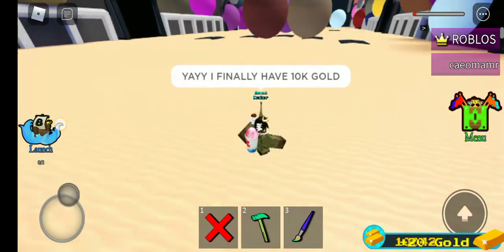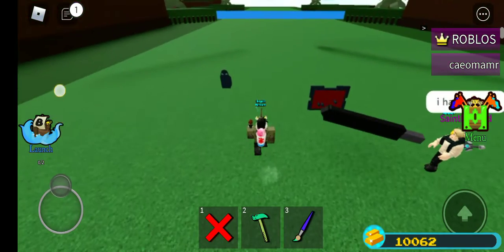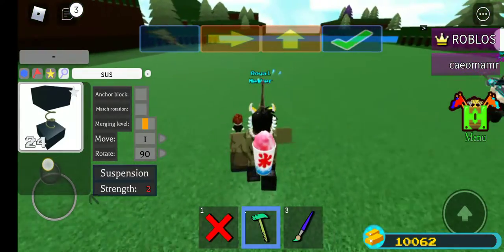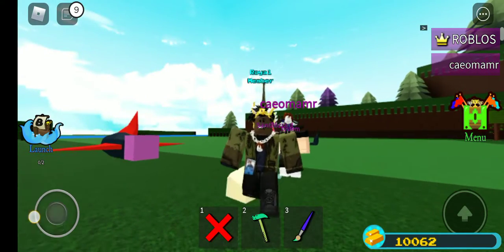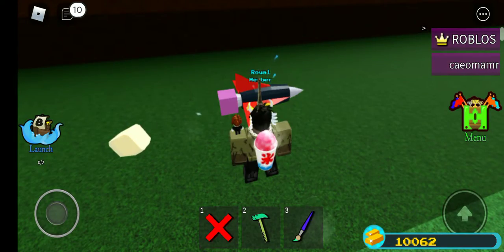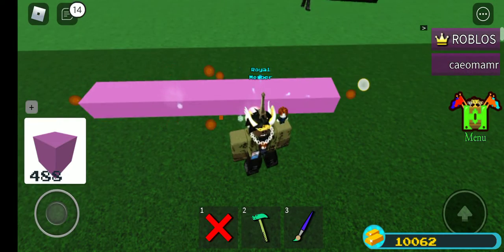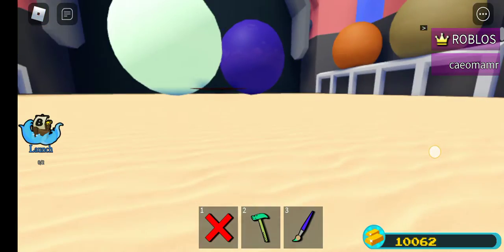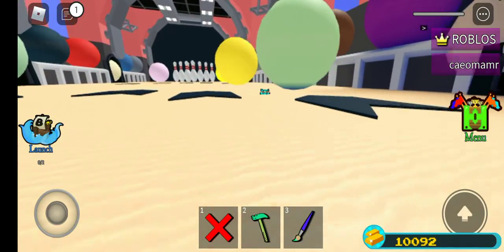How to make afk Farm Work Credits